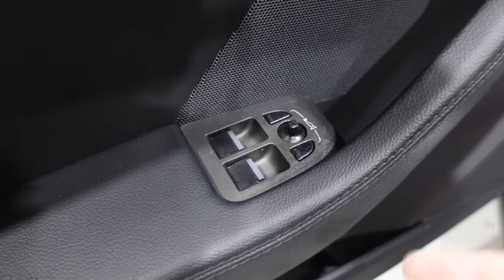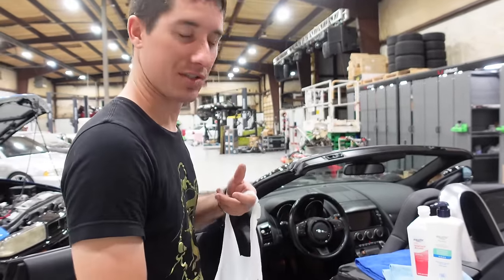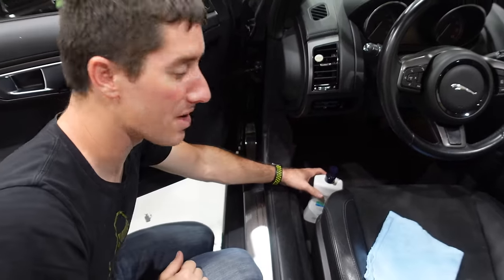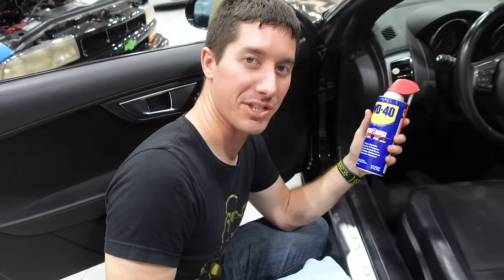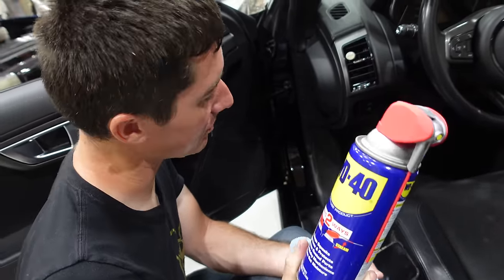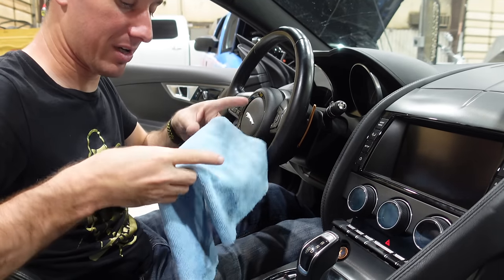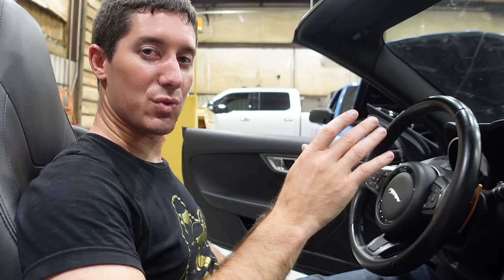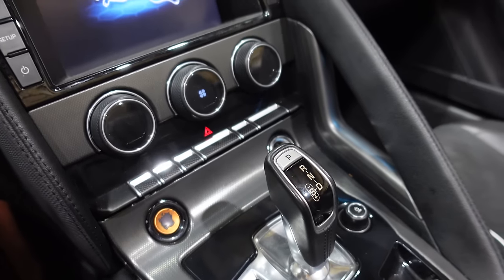Fixing STICKY BUTTONS At Home For FREE (I Try Everything)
If there was one thing I needed to fix on 2014 Jaguar F-Type S, it was the sticky buttons. Sticky buttons are common in early 2000s luxury cars, the switches are coated in a soft touch coating that breaks down overtime and becomes a nasty sticky goo. I searched for how to fix this and ended up with a bunch of different ideas to try out. Today we're going to buy all those things (even though you probably already have all these common items sitting around your house) and test them. No matter what happens you'll need very little of any chemical or make up wipes to get the entire car cleaned up.

The Ferrari guys recommend refinishing their switches with Testors Dullcote to protect them after removing the coating with IPA.

Testors Dullcote